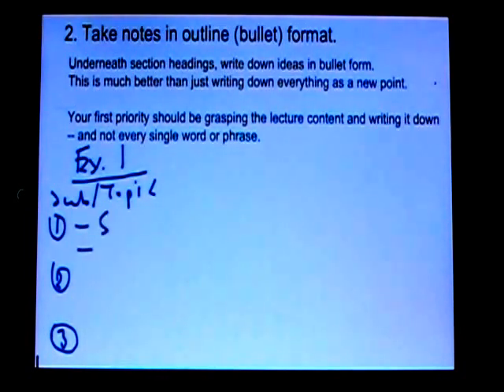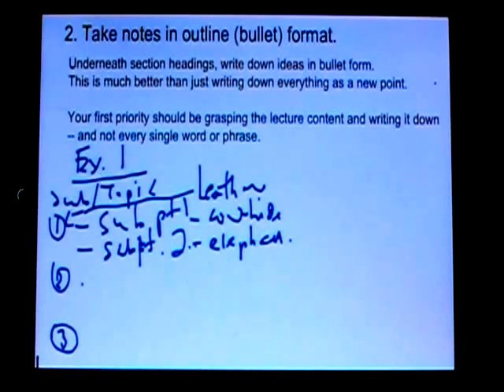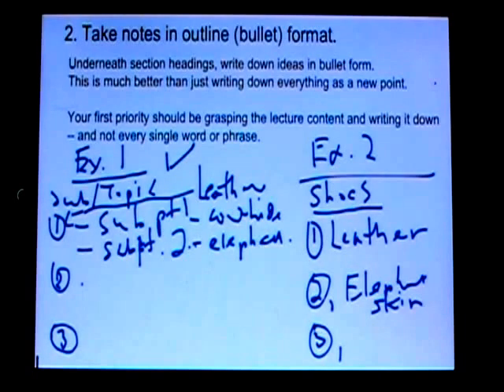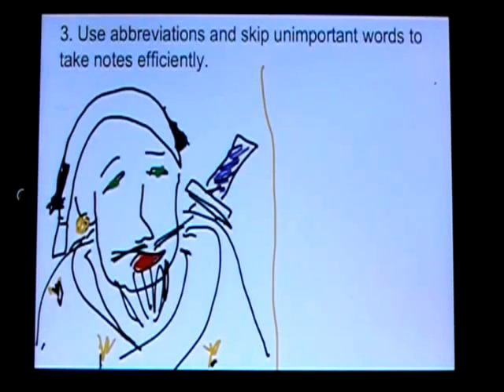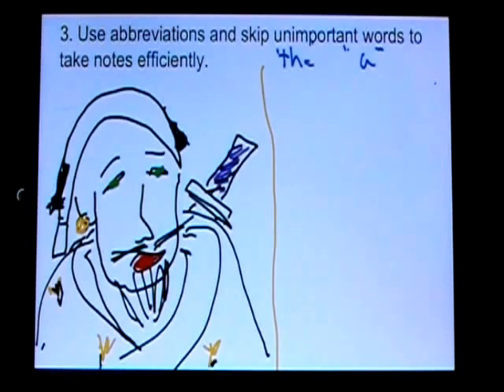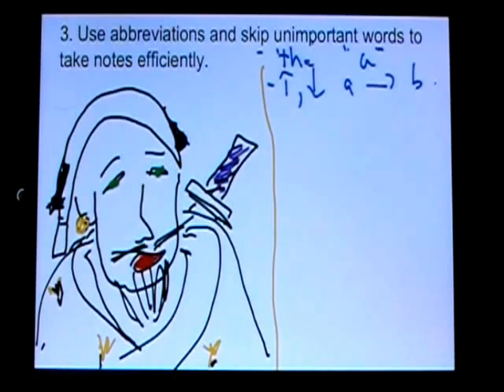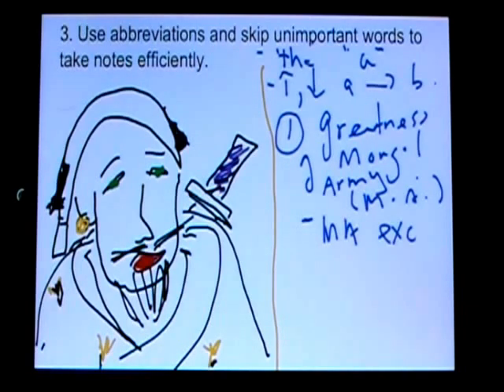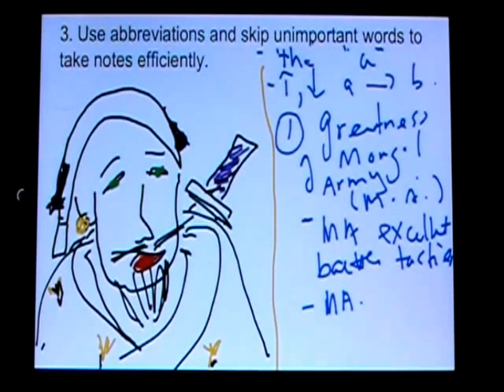How to Take Killer Notes 2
Part 2 of a presentation to enrich as well as to build skills in taking notes in preparation of the P3 of the GCE O Level Exams